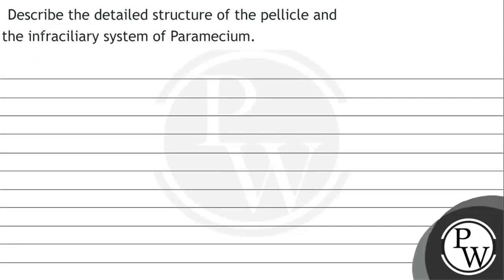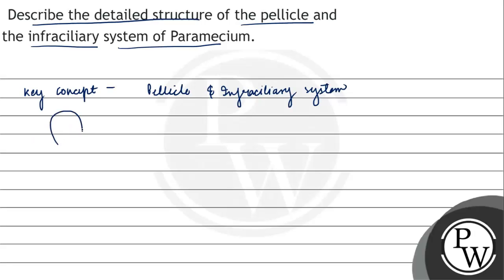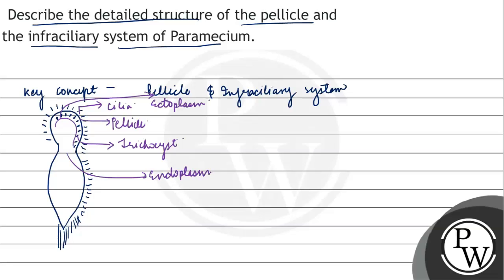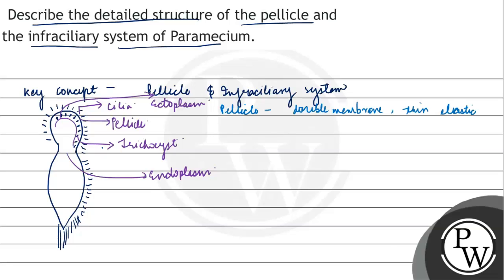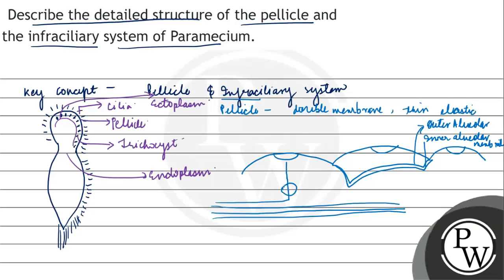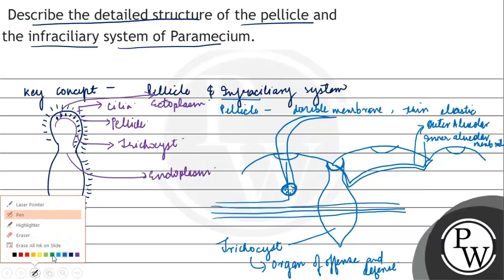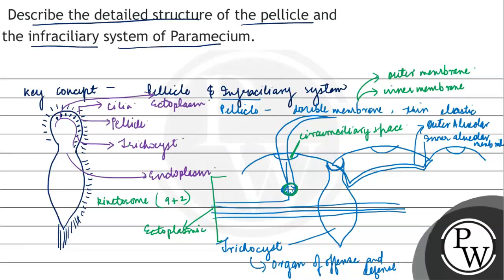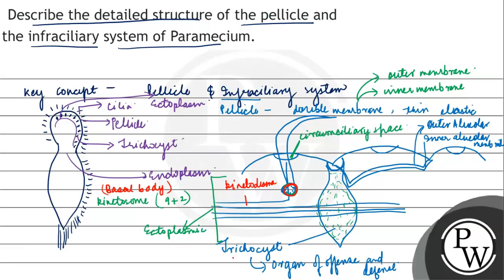Describe the detailed structure of the pellicle and the infraciliary system of Paramecium.